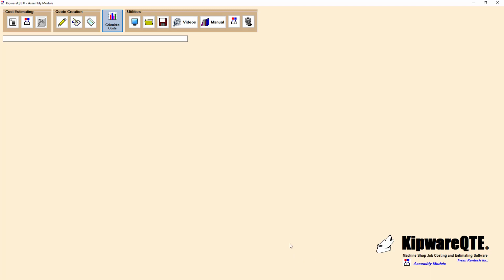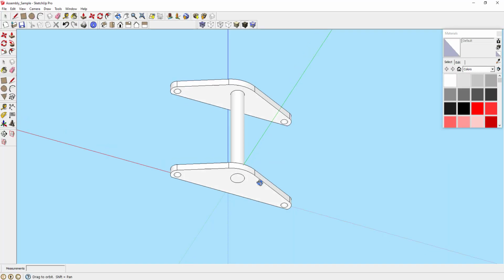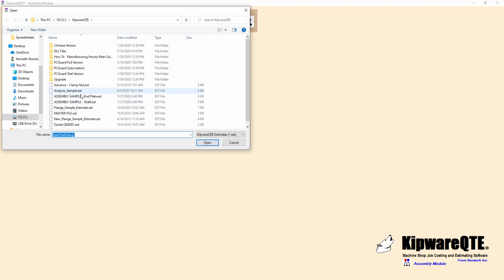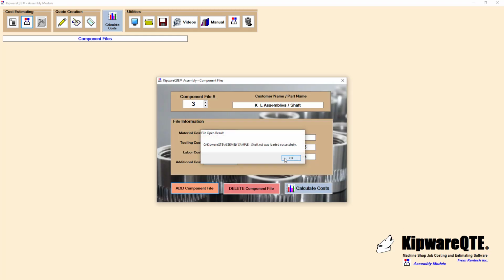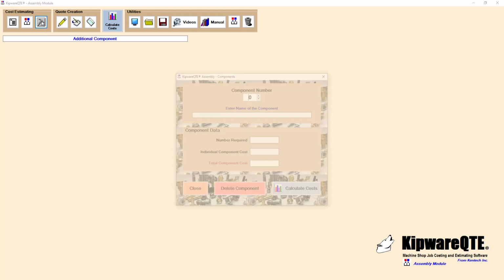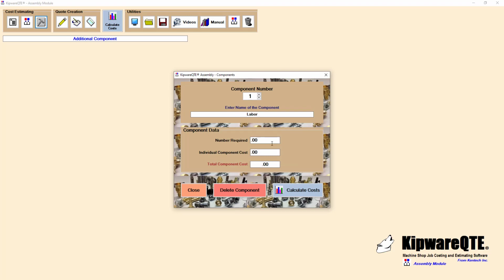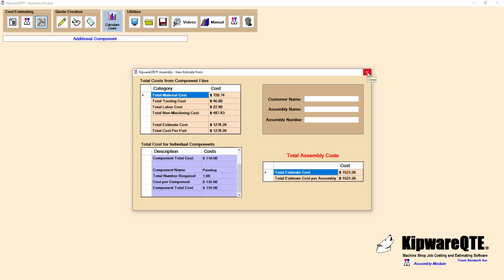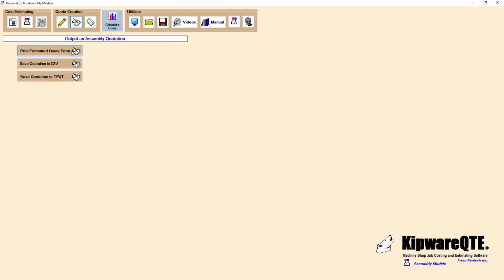Assembly Estimating with KipwareQTE® - Machineshop Quoting & Estimating Software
This video illustrates the use of the ASSEMBLY estimating module of KipwareQTE® - Machine Shop Job Costing and Estimating Software from Kentech Inc.. Assembly allows users to create quotes and estimates for assemblies that contain multiple components and parts.